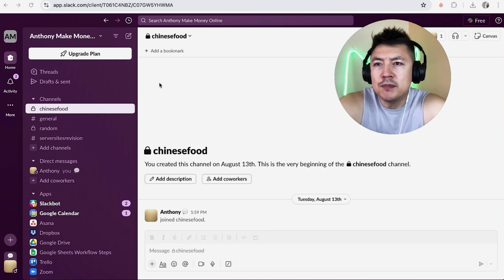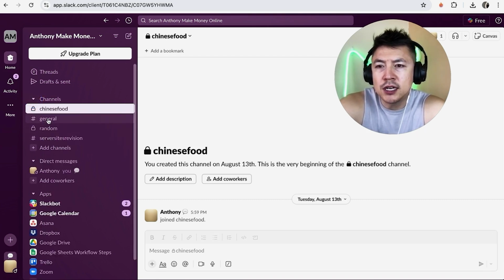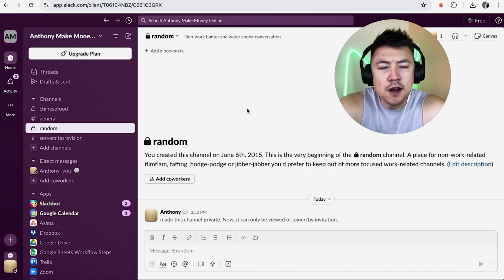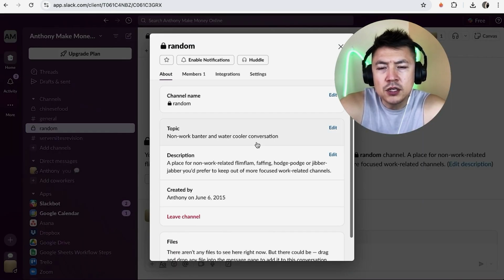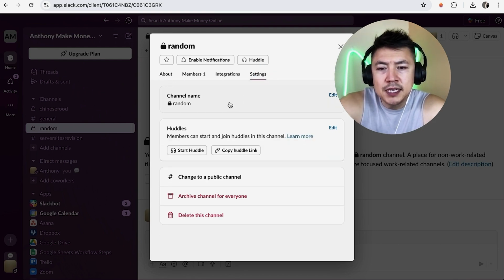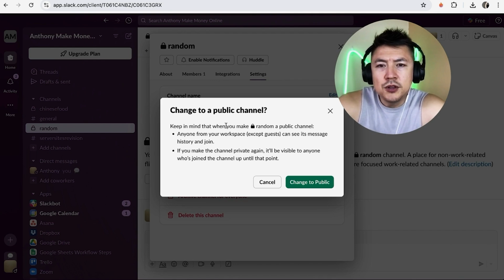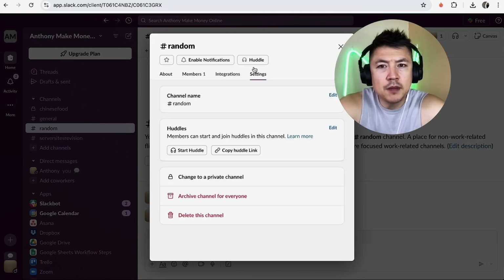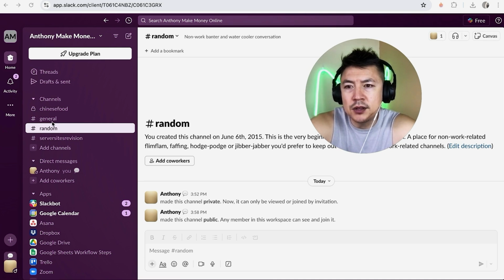✅ How To Make Private Slack Channel Public 🔴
Slack is a cloud-based team communication platform developed by Slack Technologies, which has been owned by Salesforce since 2020. Slack uses a freemium model. Slack is primarily offered as a business-to-business service, with its userbase being predominantly team-based businesses while its functionalities are primarily focused on business administration and communication.